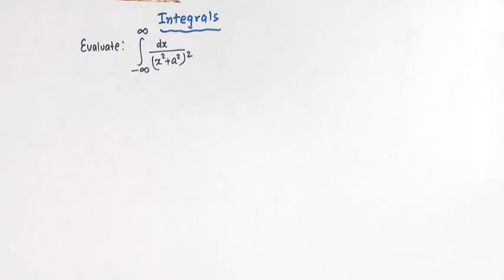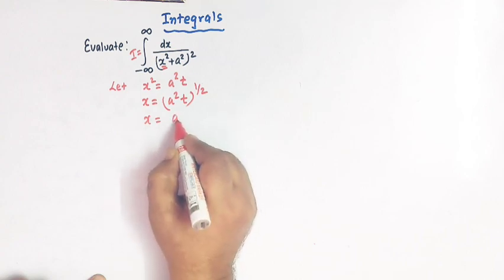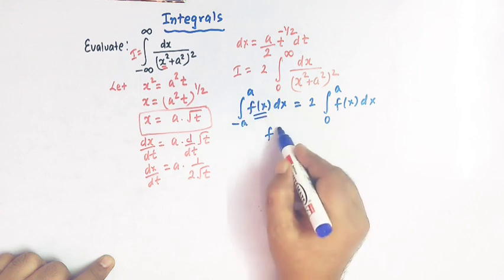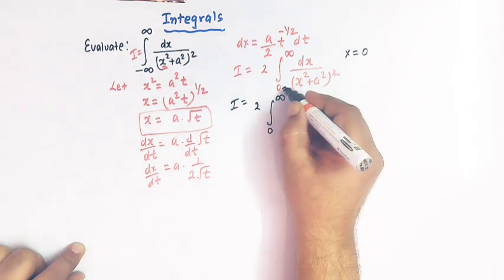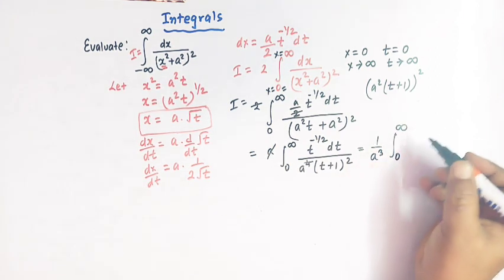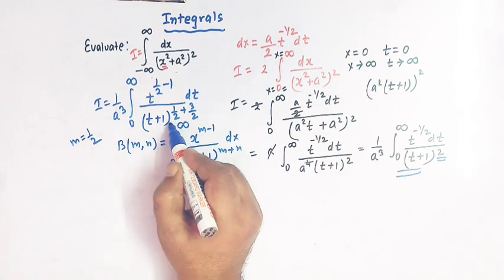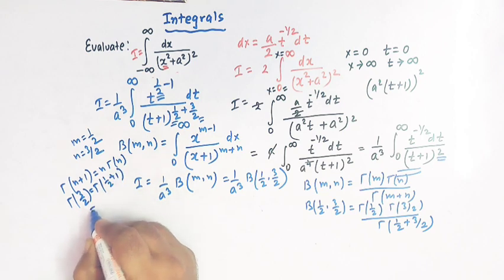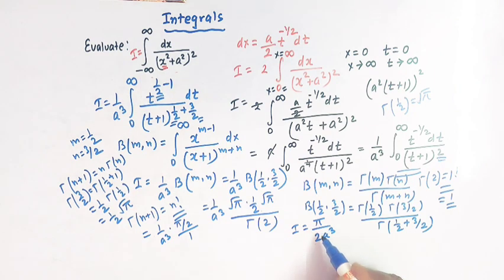Evaluation of integrals using properties of Beta and gamma functions Part 17.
How to evaluate integrals involving the properties of Beta and gamma functions.Eulers integrals.